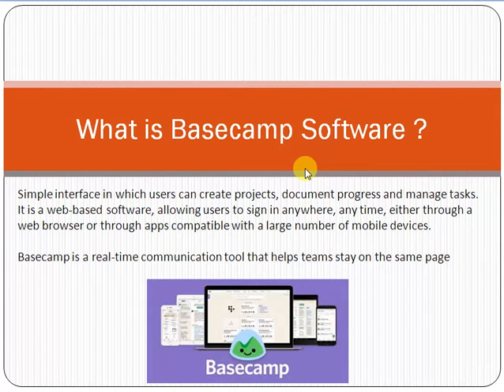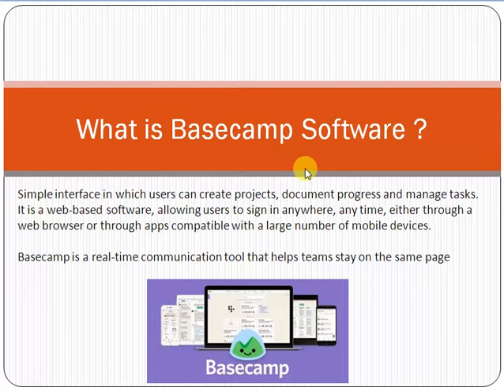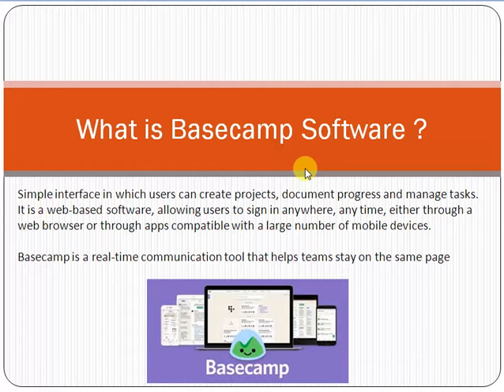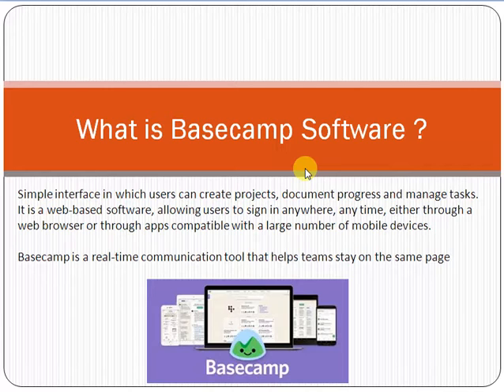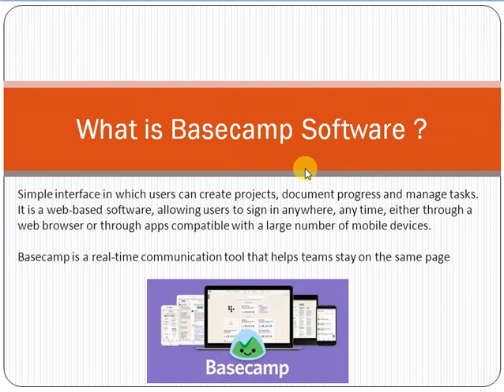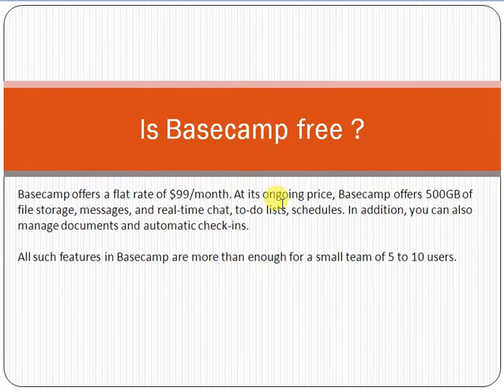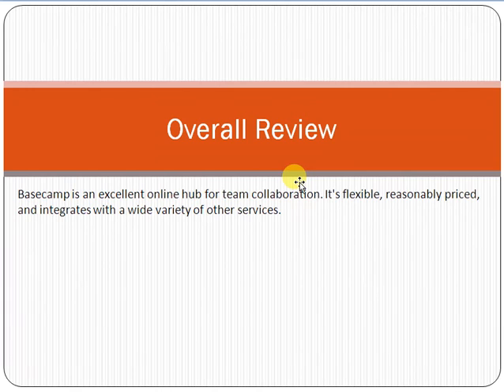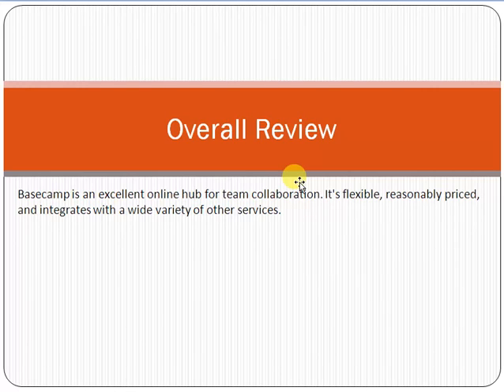What is basecamp software ?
Simple interface in which users can create projects, document progress and manage tasks. It is a web-based software, allowing users to sign in anywhere, any time, either through a web browser or through apps compatible with a large number of mobile devices.

Basecamp is a real-time communication tool that helps teams stay on the same page